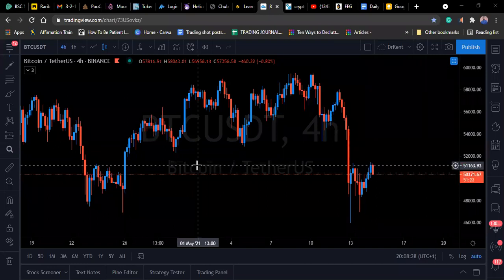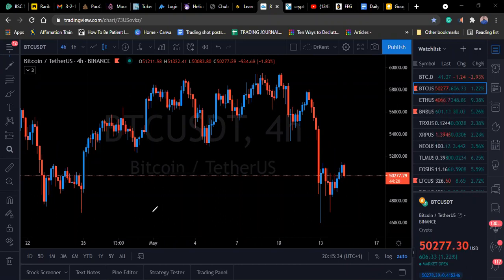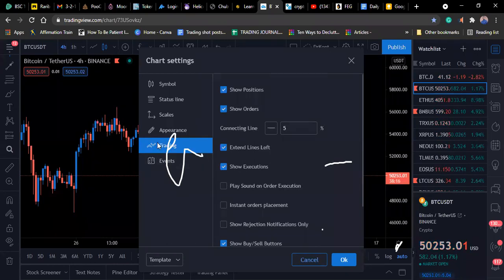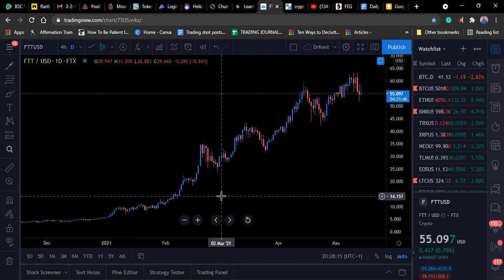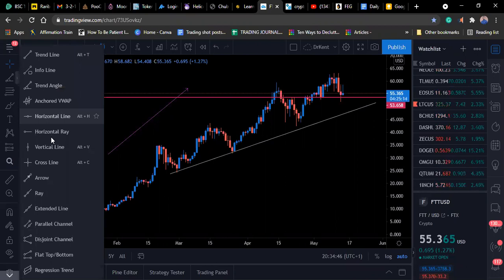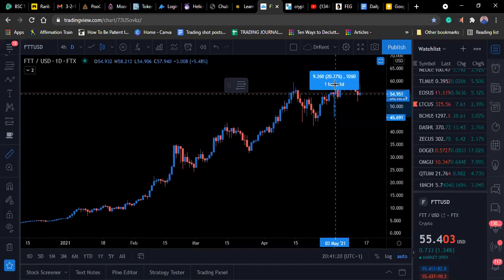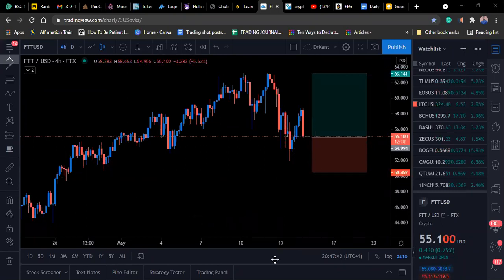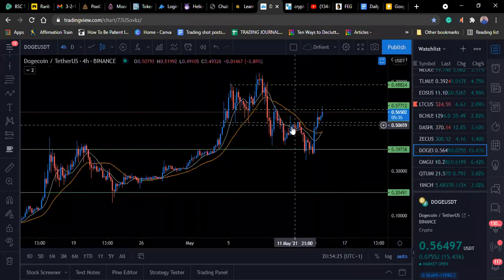Using tradingview for Analysis